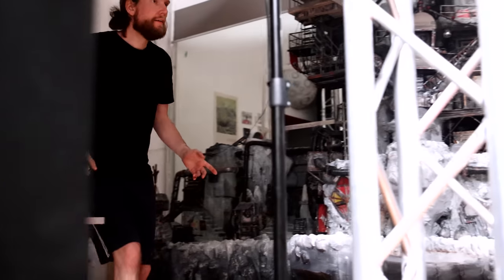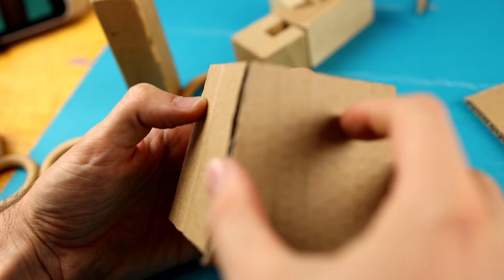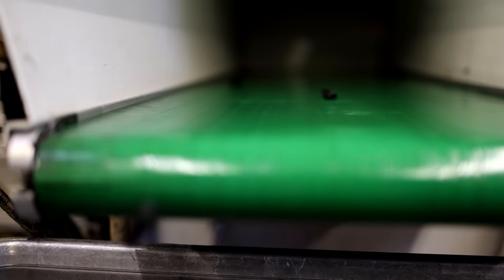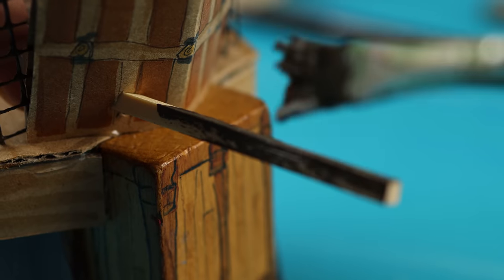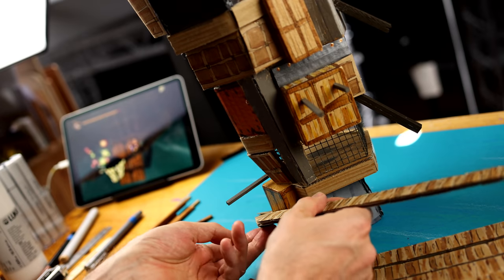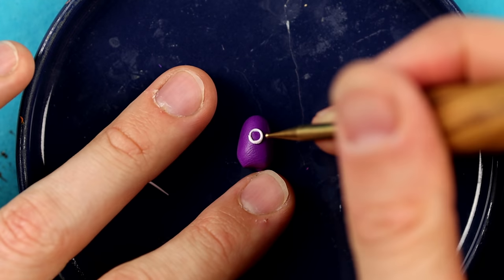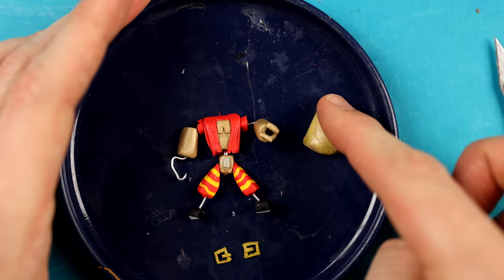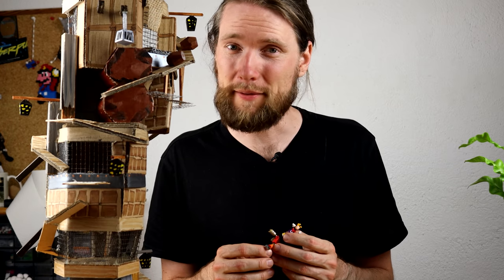Building & Playing a RAYMAN level on my desk – with cardboard & clay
This is a passion project: Over the next months I will do some retro game crafts, in the world of my TOP TEN N64 games. This is place number 10: Rayman 2: The great escape.